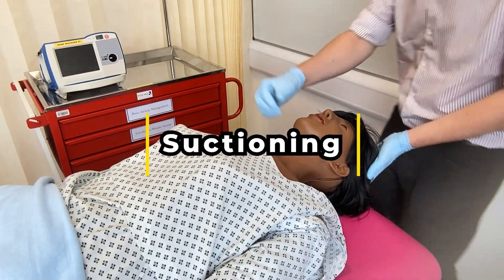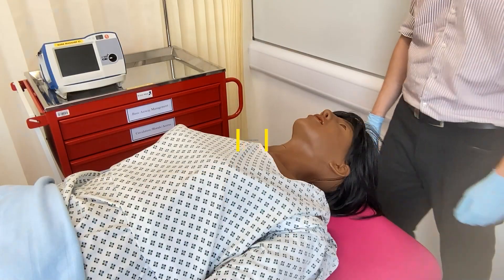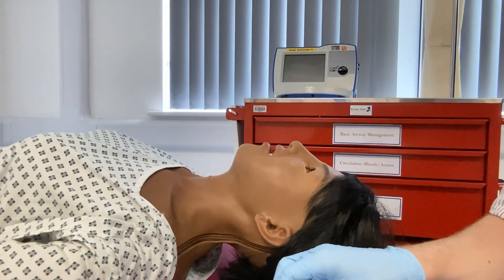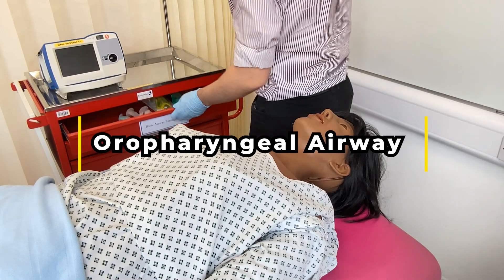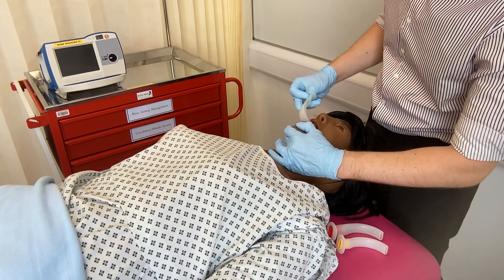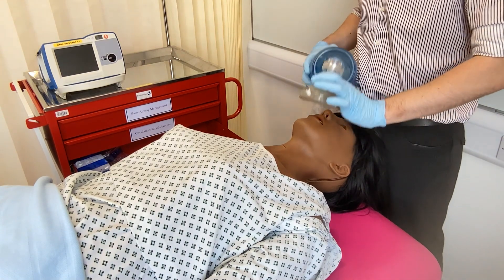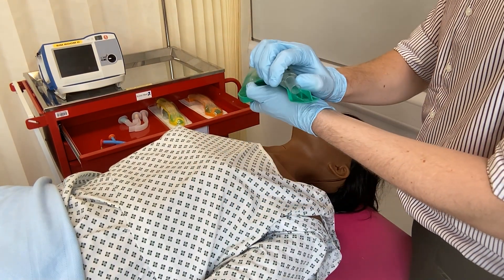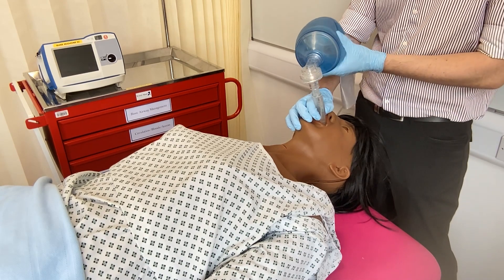Airway Management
In this video, we cover simple airway management techniques and devices